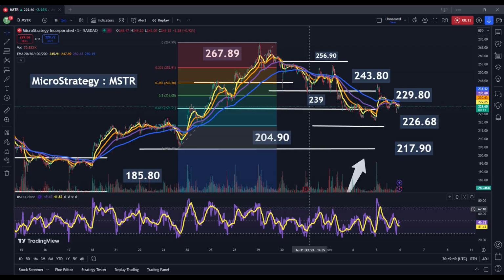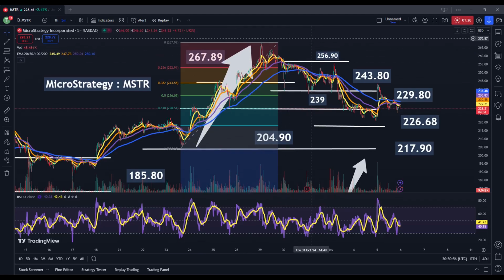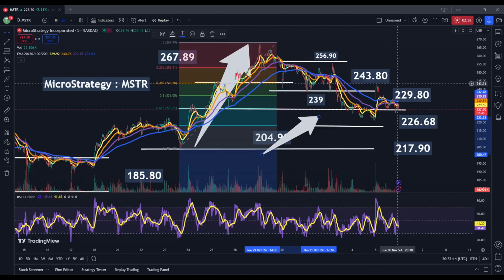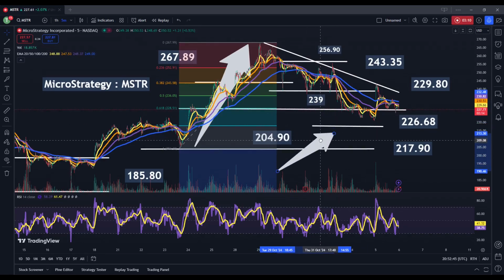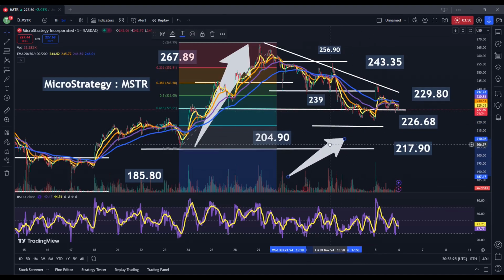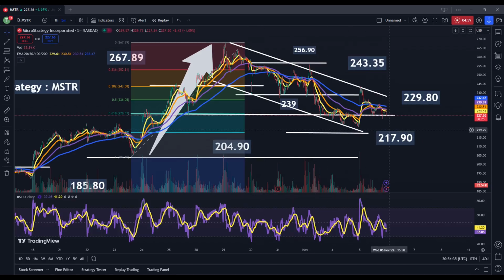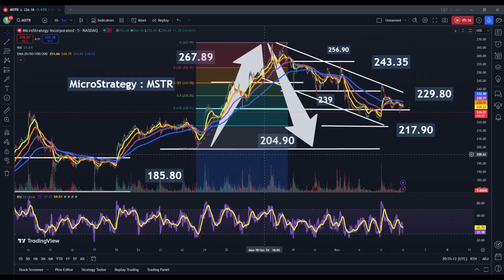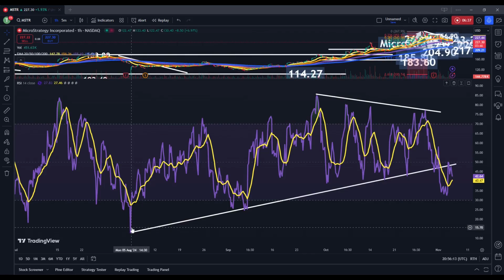MICROSTRATEGY: MSTR STOCK PREDICTION (Best Stock Recommendations) Crypto Stock Investment Strategies